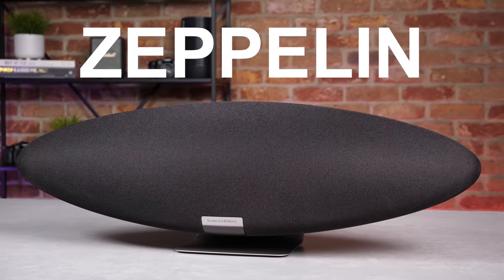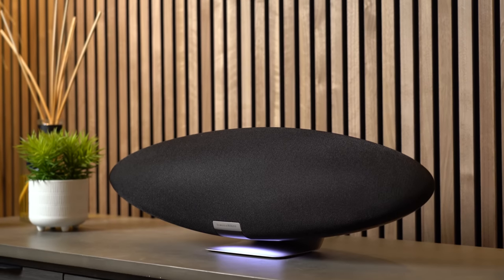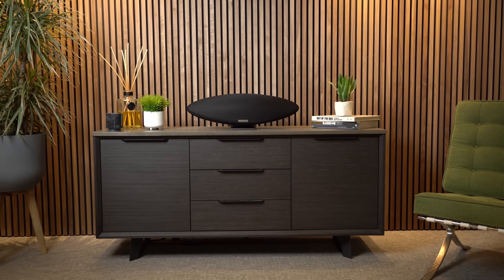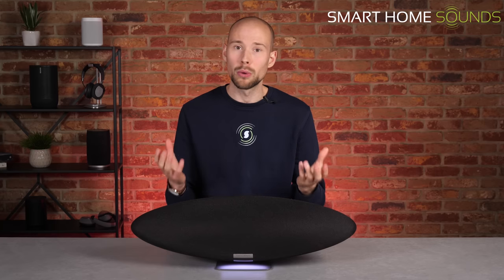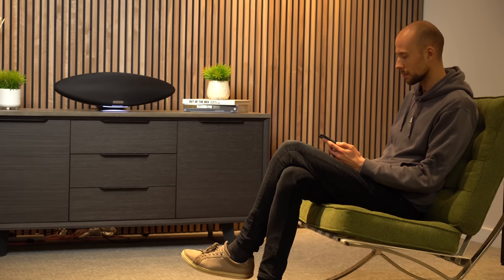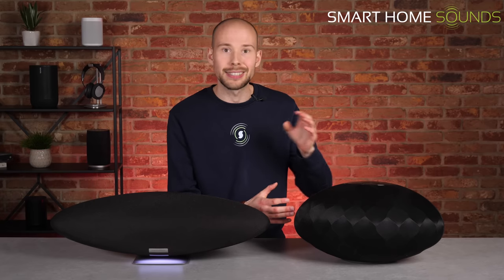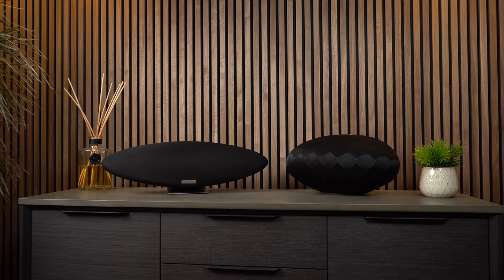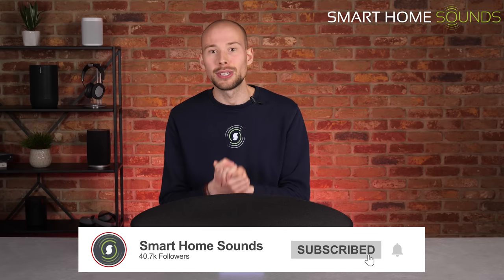Bowers & Wilkins Zeppelin: Can it take back the crown?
In this video, we review the new Bowers & Wilkins Zeppelin speaker to see if it can take back the glory from its predecessor or if it will struggle to compete in a very crowded market.

Chapters:
00:00 Intro
01:47 Zeppelin Overview
02:47 Design
06:38 Features
08:16 Sound Quality/Demo
11:31 Zeppelin vs Formation Wedge
14:15 Verdict